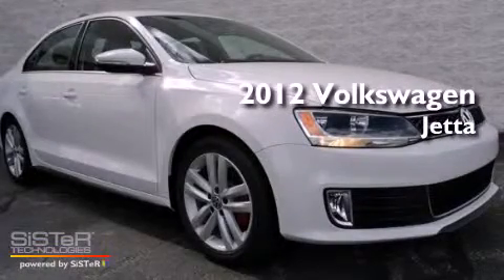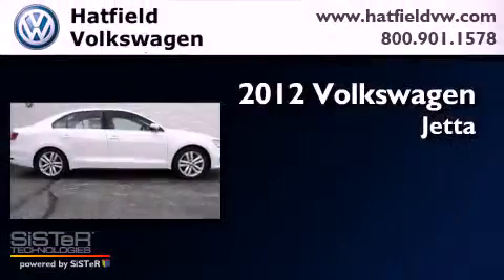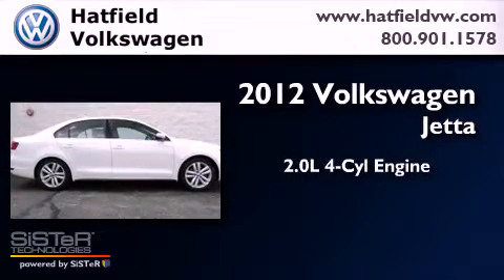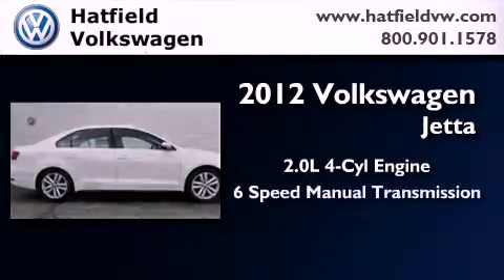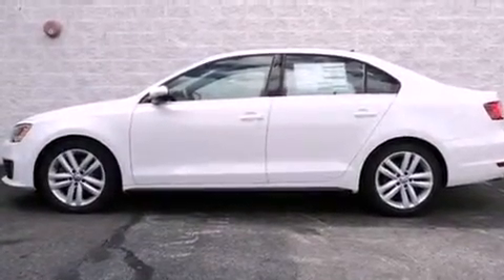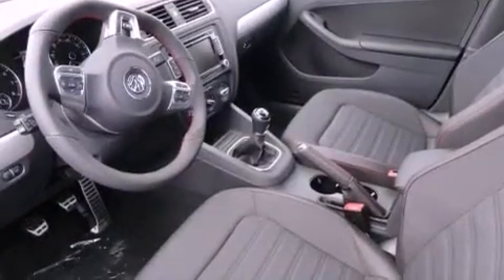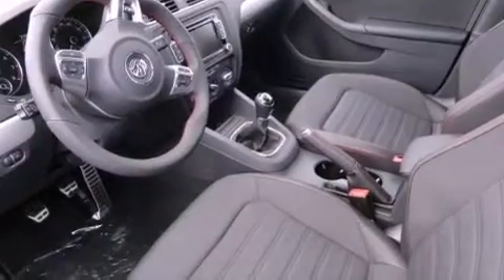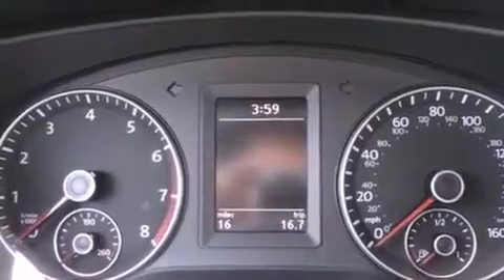2012 Volkswagen Jetta Columbus OH 43228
Year : 2012
 Make : Volkswagen
 Model : Jetta
 Engine : 2.0L I-4 cyl
 Trans . : 6-Speed Manual
 Exterior : Candy White
 Miles : 1
 Interior : Titan Black

 2012 Volkswagen Jetta Columbus OH